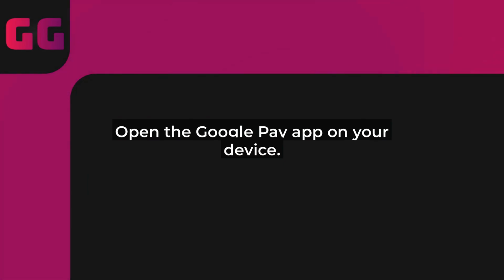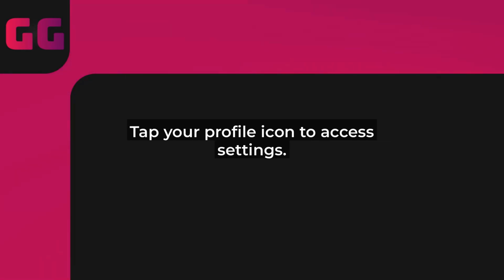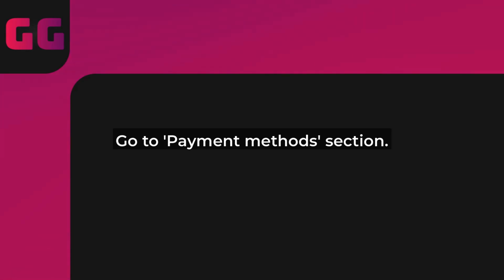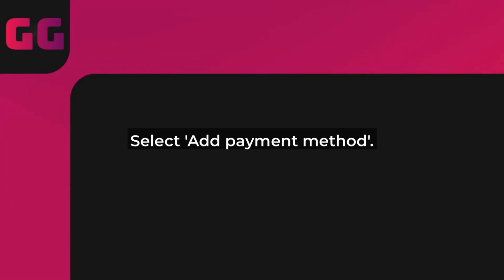how to link paypal to google pay